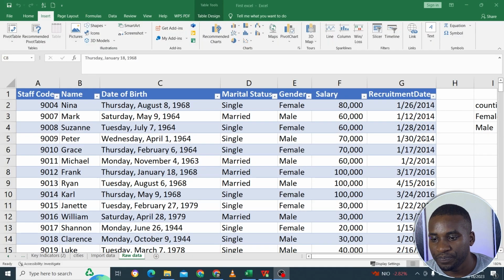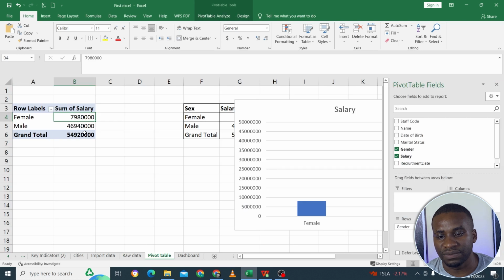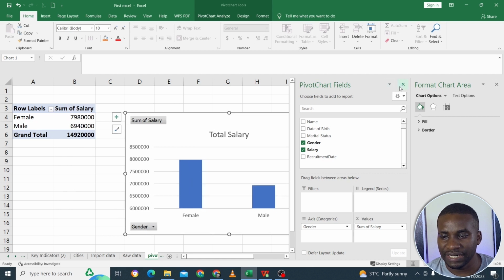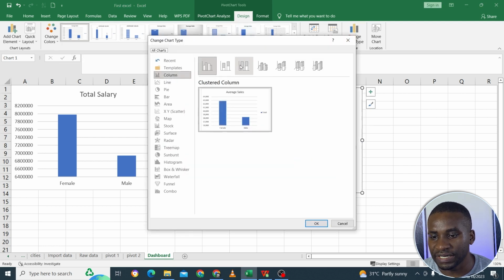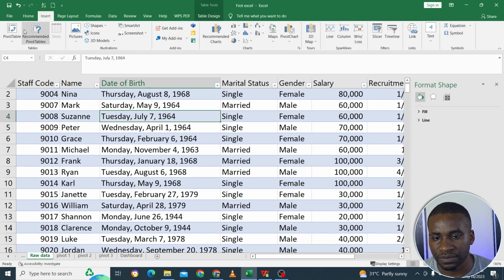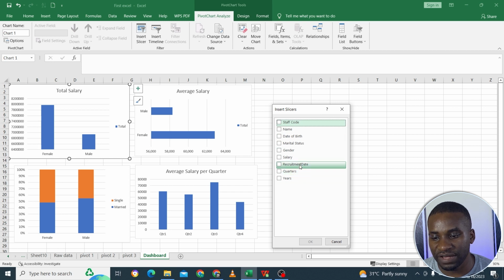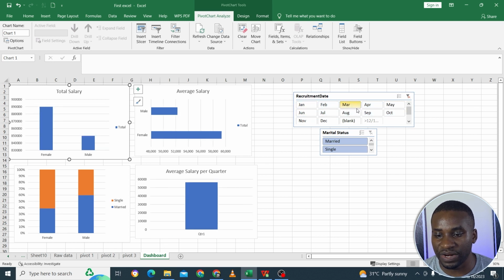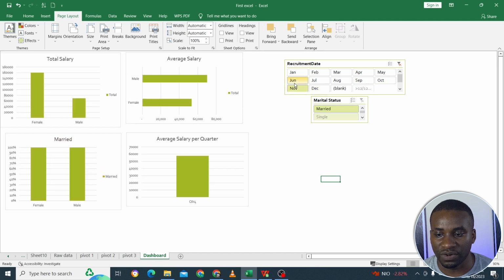Day 24 - 90 days of Analytics : Dashboard in Excel